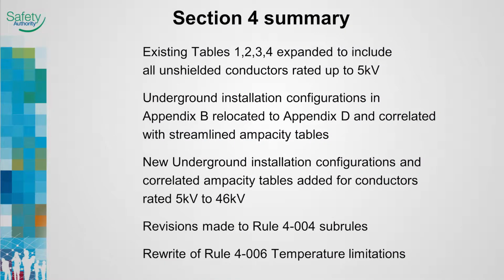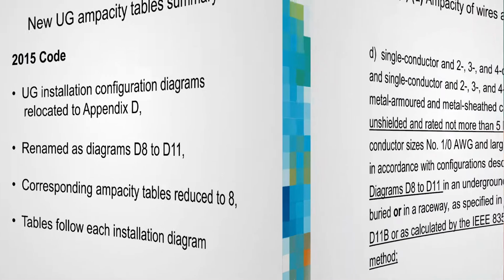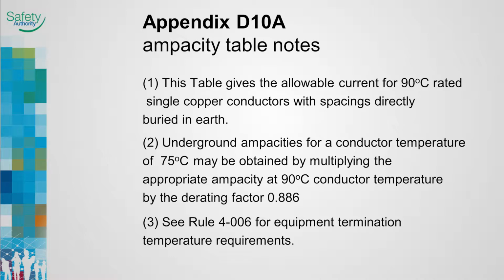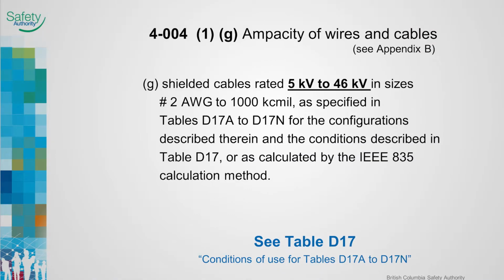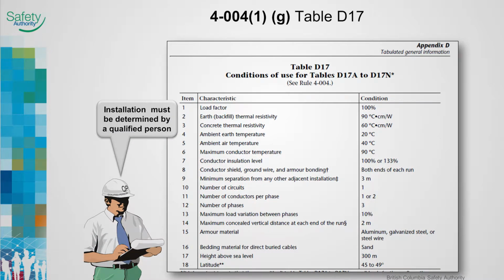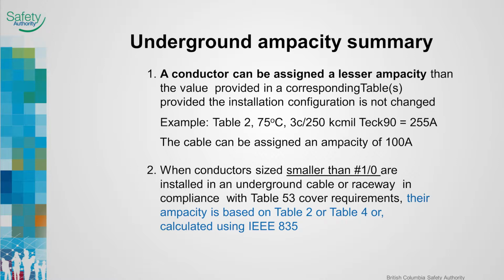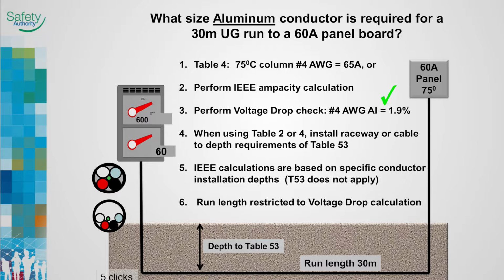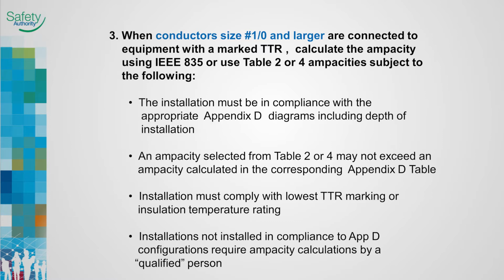Section 4 (Conductors Pt 1) - 2015 BC Electrical Code Change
This video explains Section 4 (Conductors) of the 2015 BC electrical code change